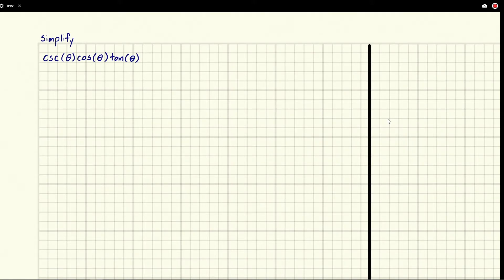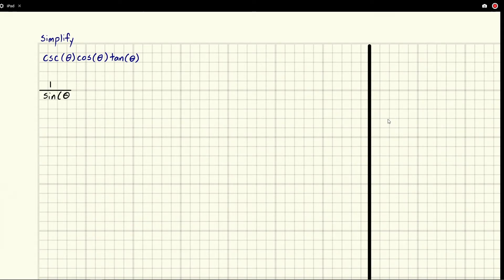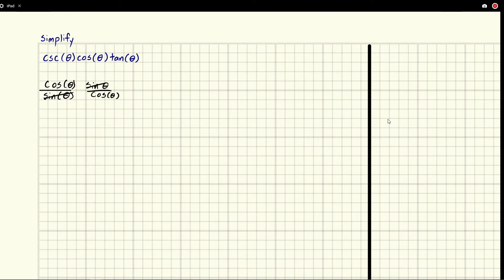Simplify csc(Θ)cos(Θ)tan(Θ)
Time Stamps
0:00 Intro
0:07 Get in terms of sin and cos
0:39 Simplify